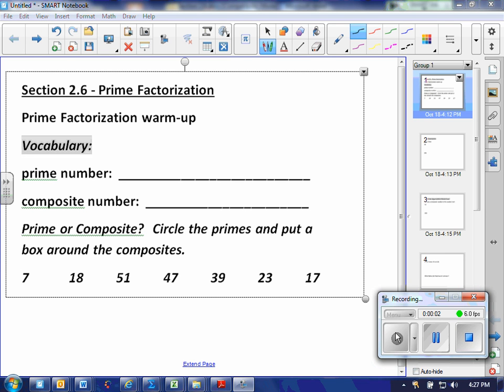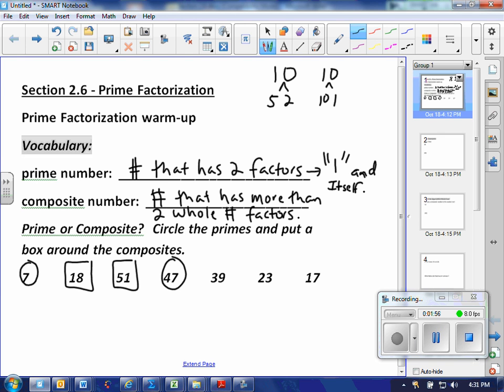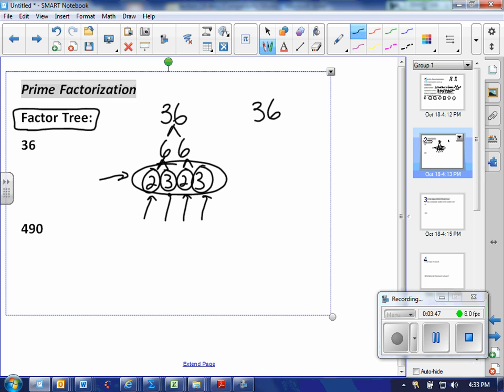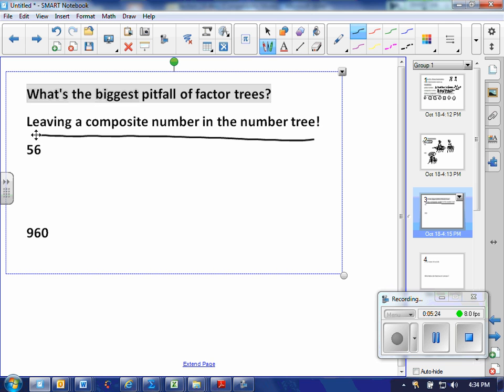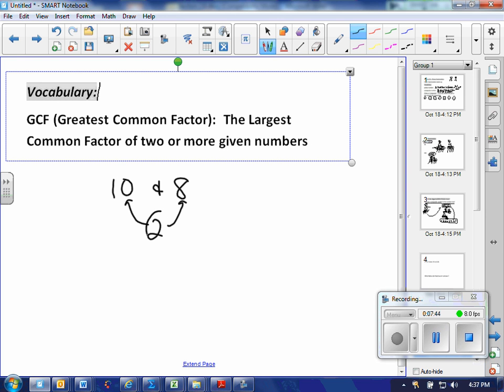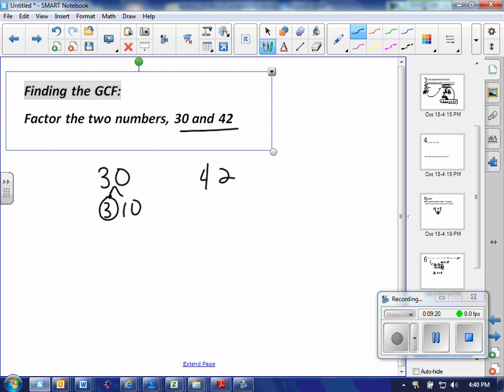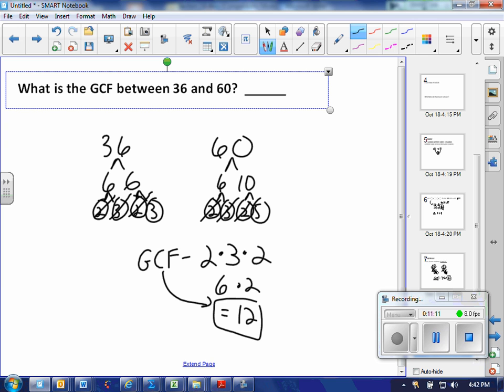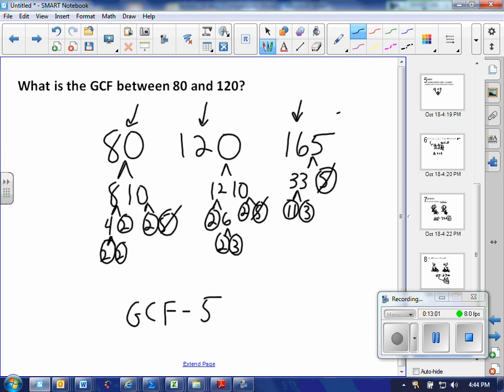Prime Factorization and GCF